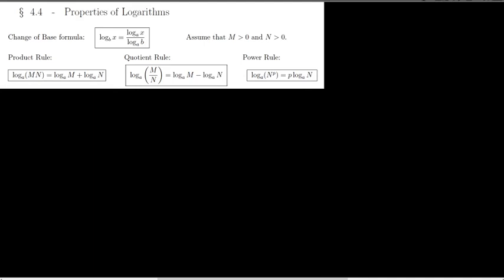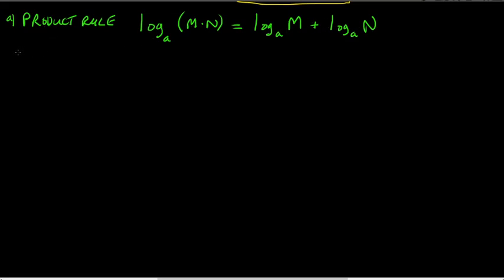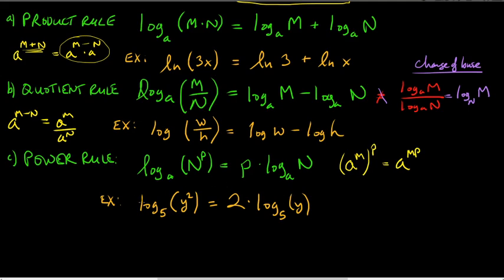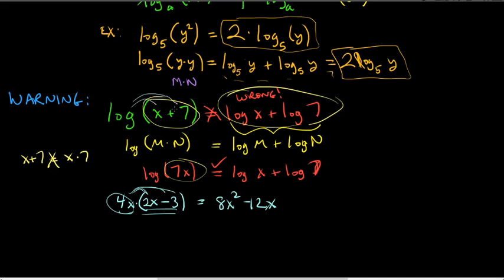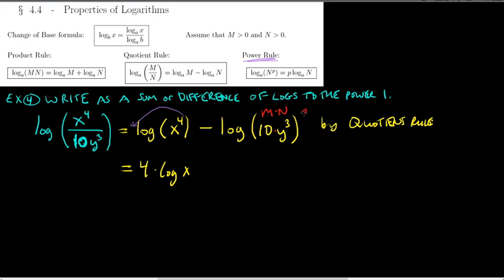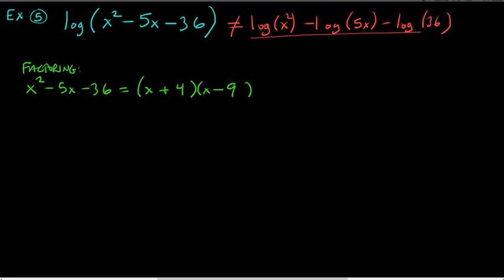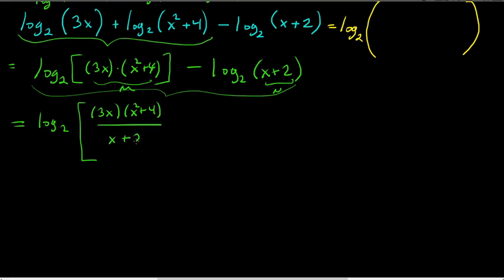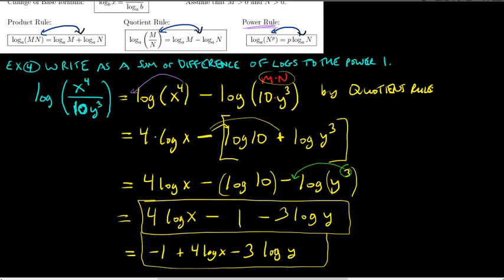MAT172 section 4 4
Properties of Logarithms:  Product Rule, Quotient Rule, Power Rule